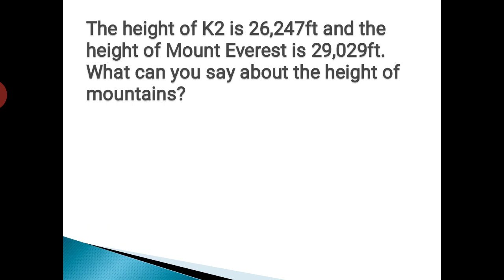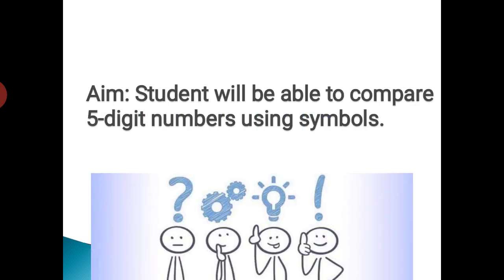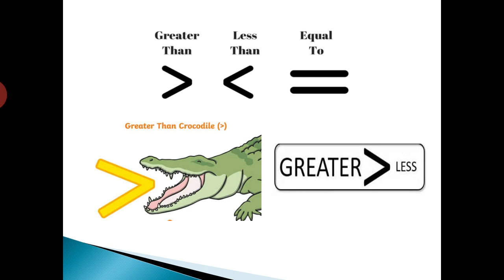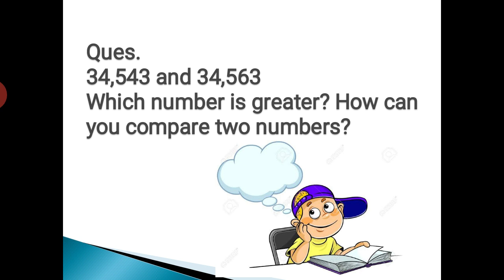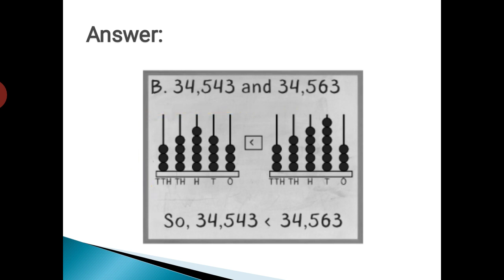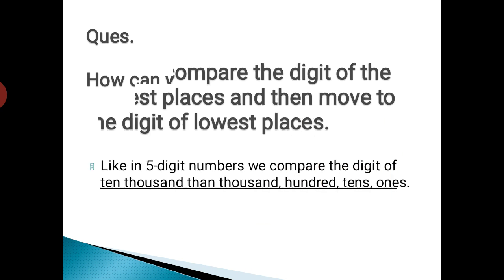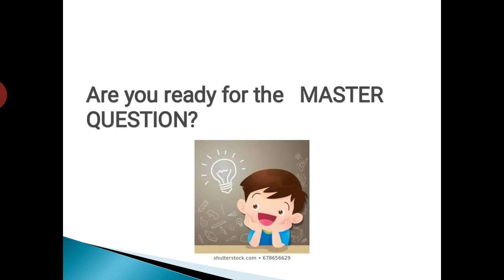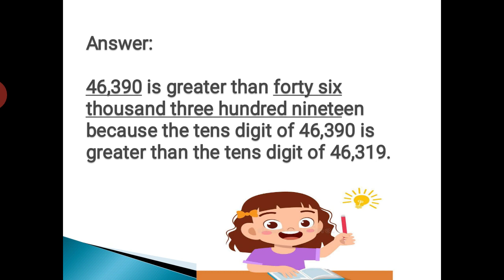Comparing 5-digit numbers | Less than | Greater than | Equal to | Comparison Signs | CBSE | XSEED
With the help of this video the students will be able to learn to compare numbers and put the comparing sign. This video will take away the confusion of students about putting the correct signs between the numbers.

This online-cum-interactive channel has been created to learn the concept of Math easily in short time and promotes meaningful learning rather than rote. All the lessons, which feature examples and demonstrations, are organized keeping in view the learners' needs. Loaded with plenty of knowledge, the channel contains much content to interest everyone, for sure!